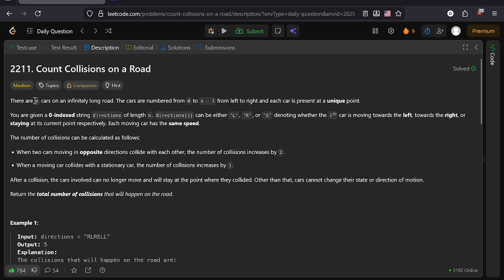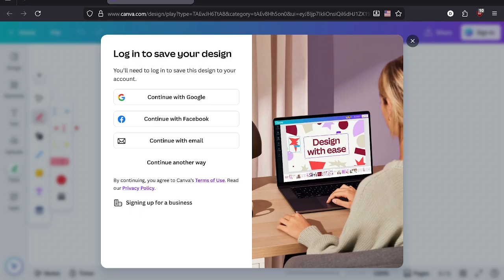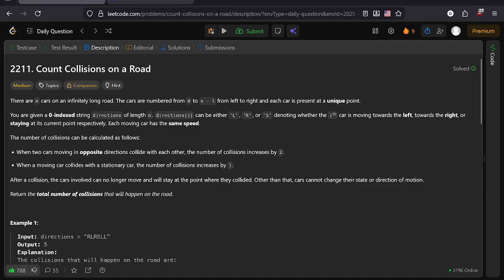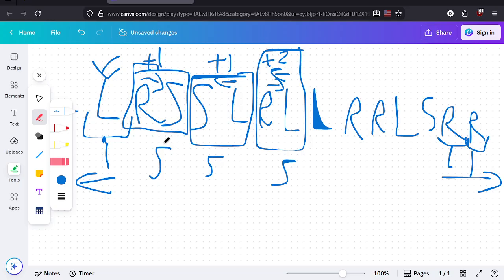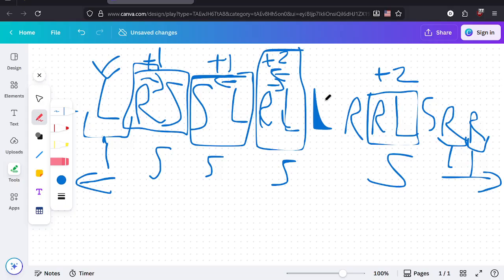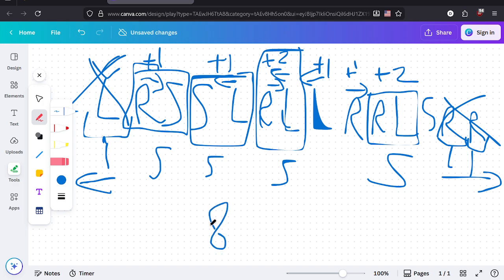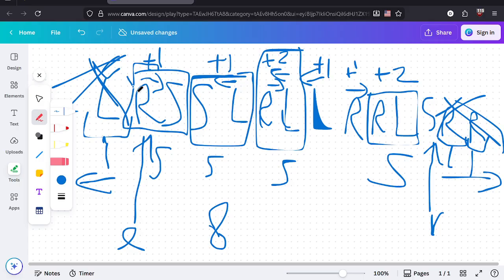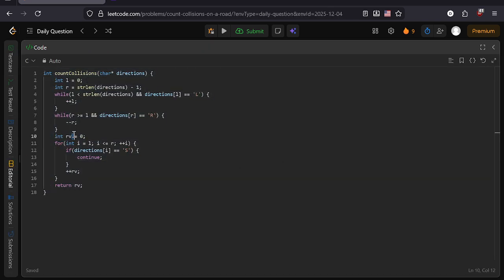Leetcode 2211 Solution Count Collisions on a Road